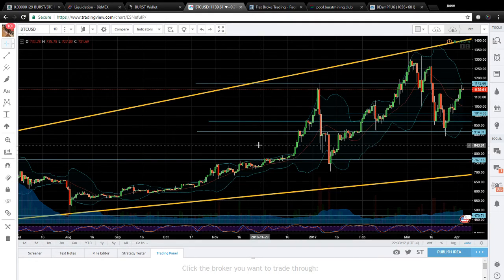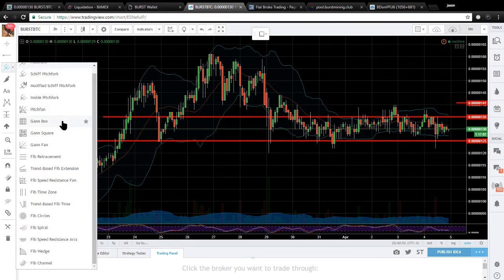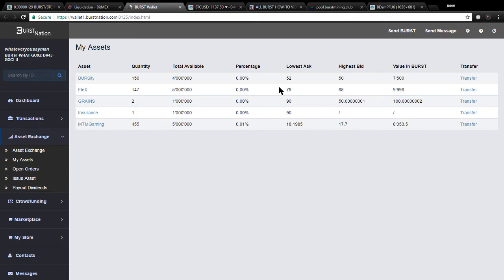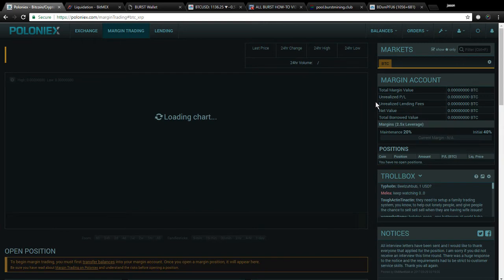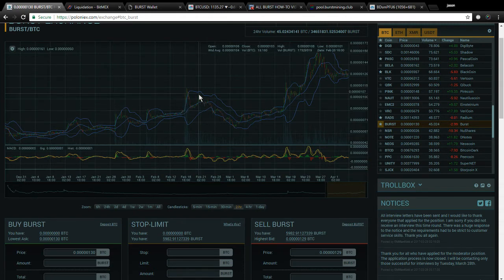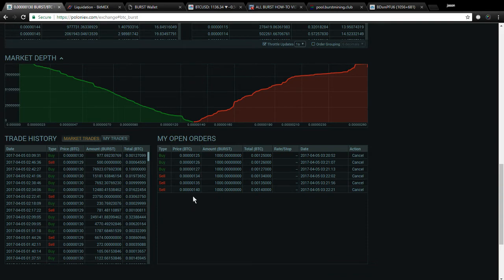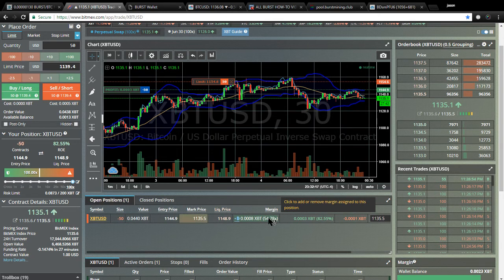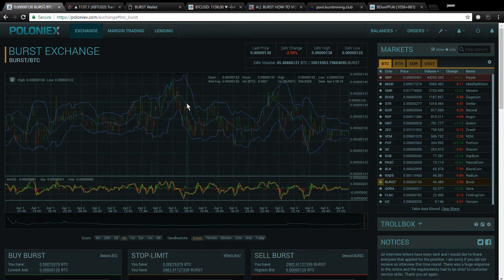Flat Broke Trading: Using exchanges and looking for a few easy wins 1-3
Hey guys!

Here is a link to the post I mentioned about the Burst Nation forum user PingOfD32th. His constant work has gone largely unrewarded, and compensation is now just a like away

Below, you will find links to the various resources that we'll be using in this series.
I recommend using my referral link for Bitmex, as users who have signed up with my link will receive a 10% fee discount for 6 months. I'll also be doing a few giveaways during this series, including one that will be fueled by the referral bonuses I receive ;)

There you will find everything you need to get started with Burst mining, tons of promotional events, giveaways, and now even a 24/7 radio station!